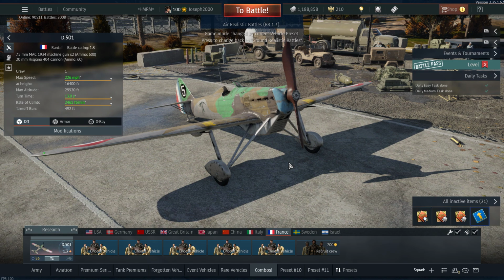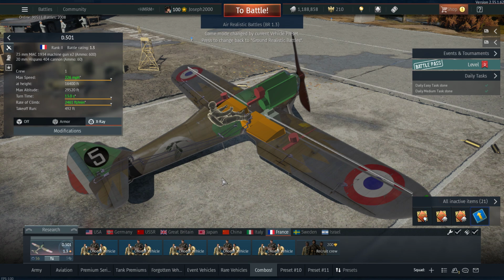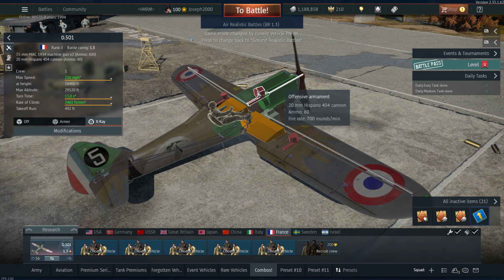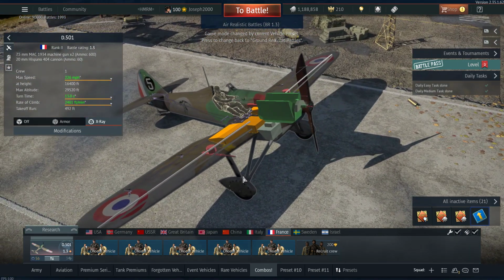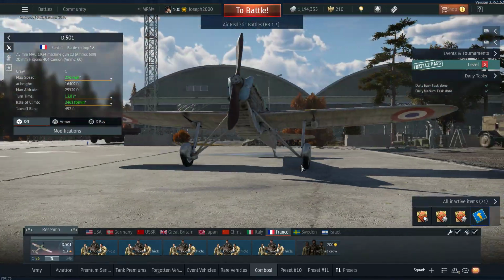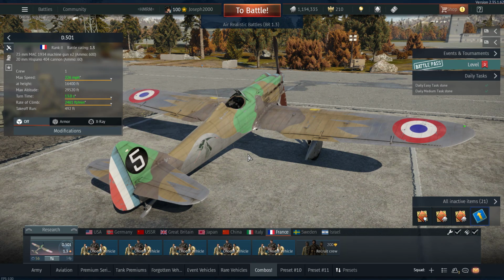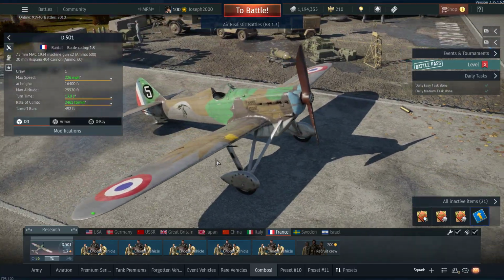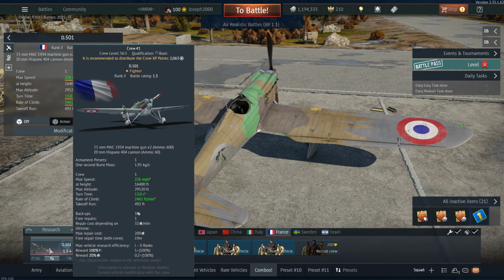War Thunder: Sub Request by Kkang2828. D.501. Supporting a Teammate.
Hey folks, today its another request from Kkang2828 for the D.501. This aircraft is pretty much what we have covered last time for Kkang, but we take the 2 cowling MG's and swap it for a strong Hispano cannon. Whilst we dont get much ammo, it sure does pack a wallop! Hope you enjoy!